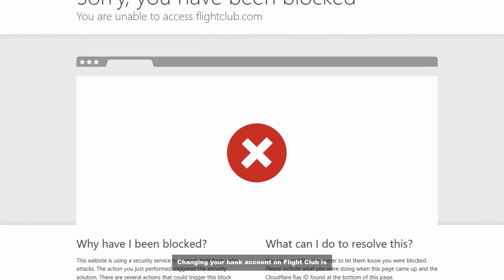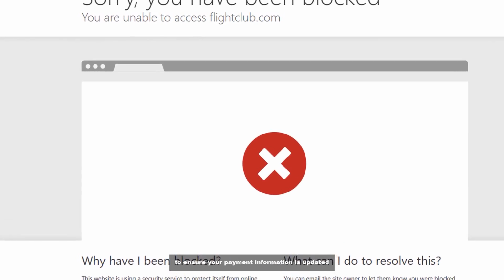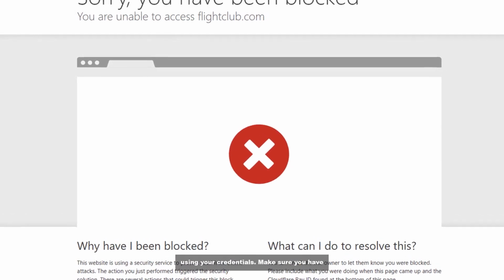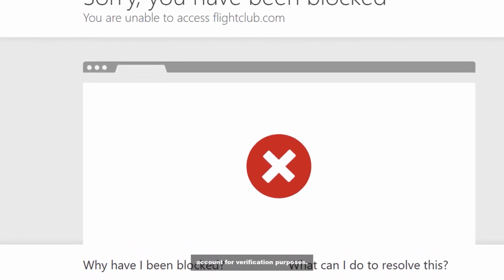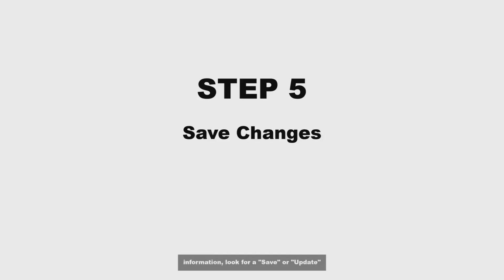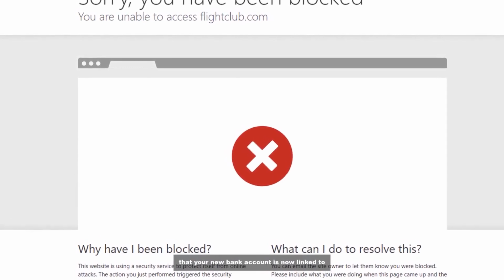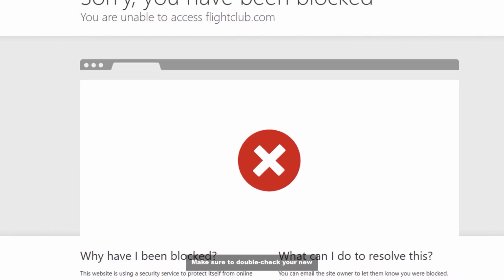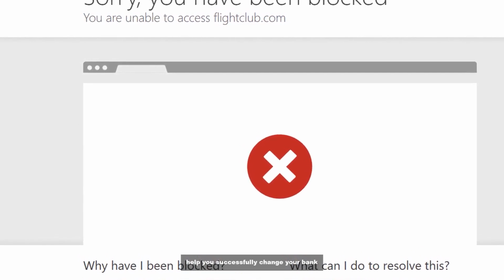How To Change Your Bank Account On Flight Club 2026 (STEP BY STEP)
In this video, we will show you how to change your bank account on Flight Club 2026 step by step. Whether you're updating your payment method or switching banks, this guide covers everything you need to know.